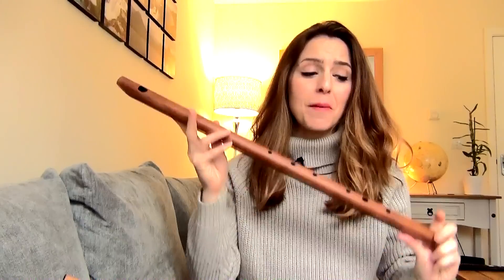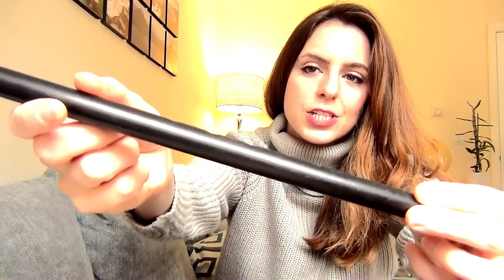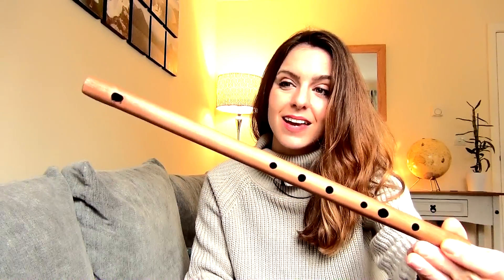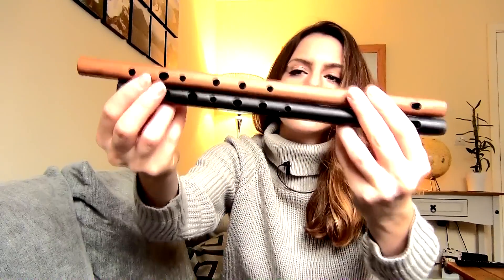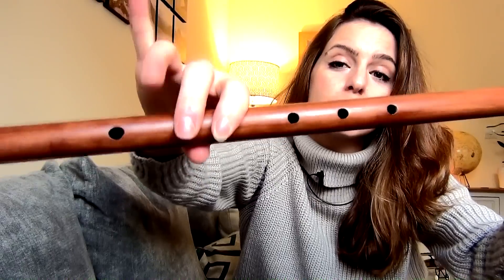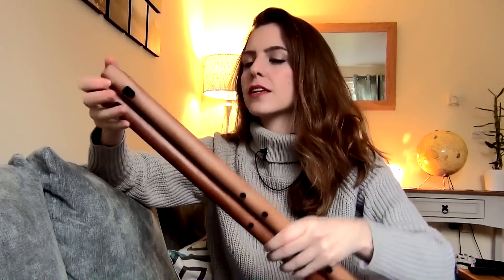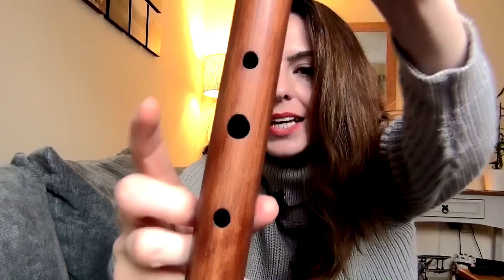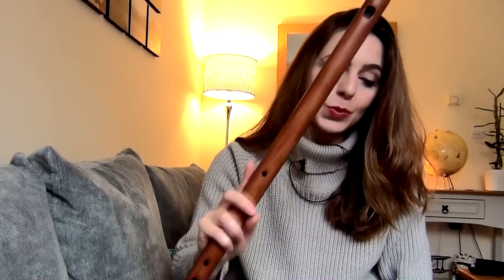Chris Wall Whistles Review - Custom Celtic Whistles - Low C to High D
High D: 0:37
High C: 2:28
Low F: 4:20
Low D: 6:04
Low C: 8:56